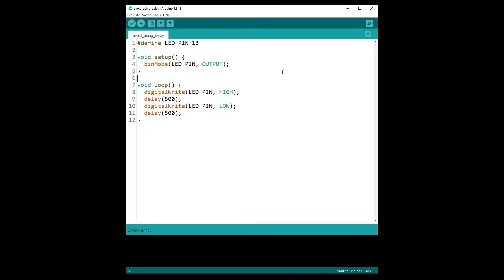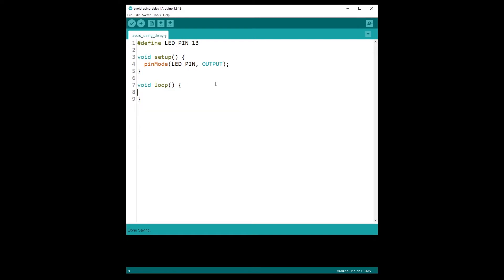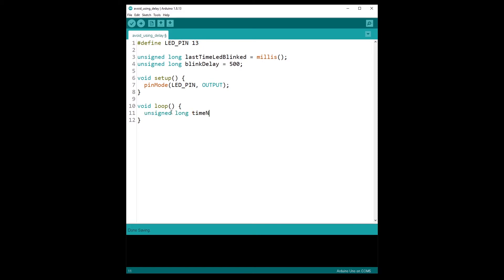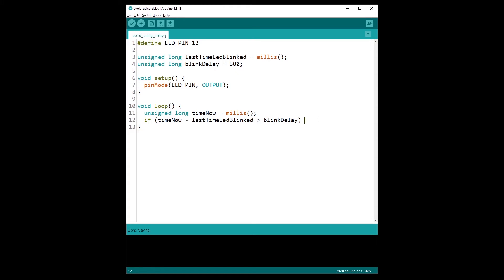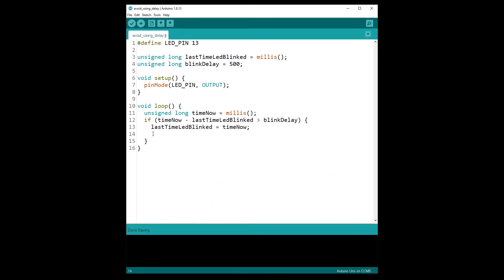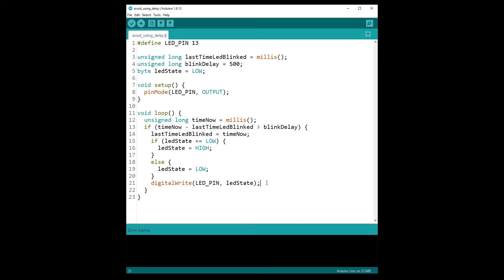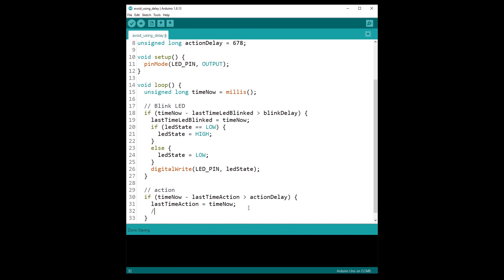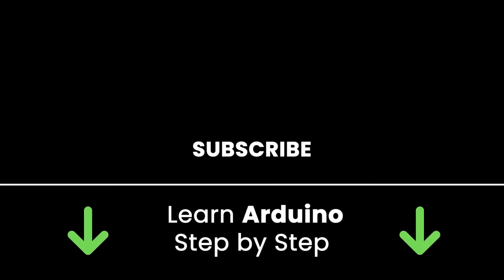Arduino - Stop using delay() everywhere! Here's HOW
Discover how to avoid using the delay() function in your Arduino programs. 2 benefits: your programs won’t be stuck anymore, and you will open the door to multitasking.

0:00 Intro
0:17 The problem with delay()
1:30 What we’re going to do
2:02 Use time variables to compute a duration and replace delay()
5:01 Toggle the LED with the new delay mechanism
6:50 How to replicate this technique for any other action
9:18 Outro